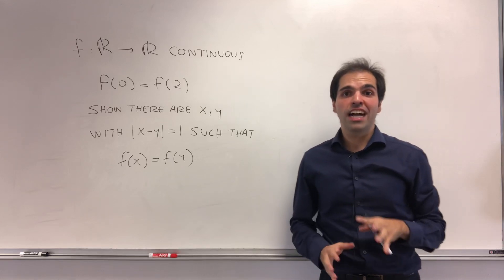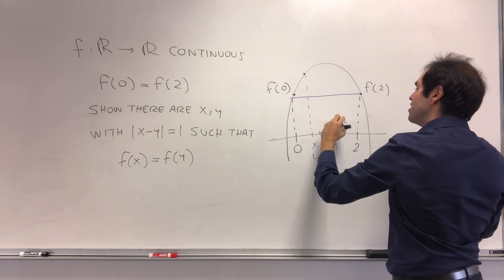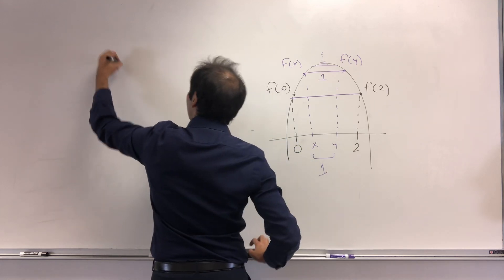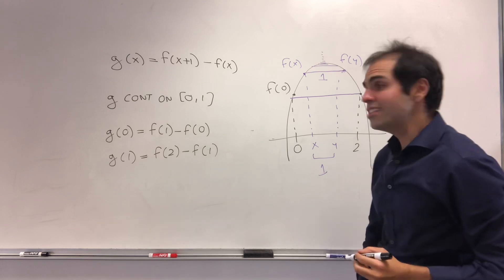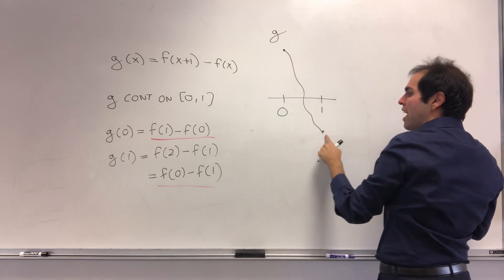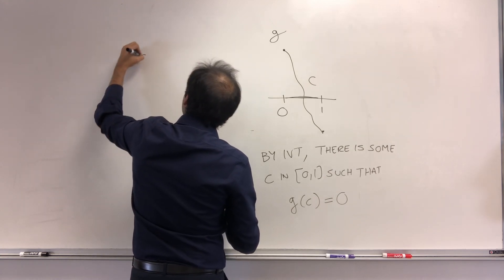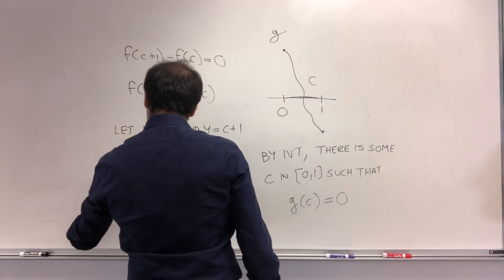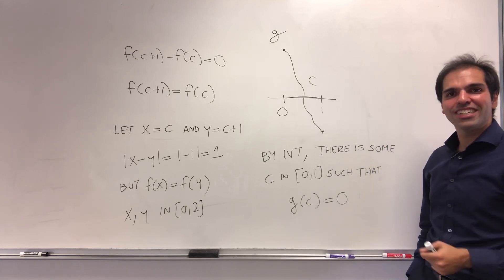a pyramid fact about functions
In this video, I give a nice application of the Intermediate Value Theorem: Namely if f is continuous on [0,2] and f(0) = f(2), we can actually find x and y with |x-y| = 1 such that f(x) = f(y). So functions as such have a "pyramid" structure. Enjoy!